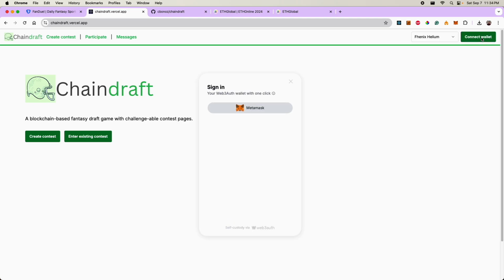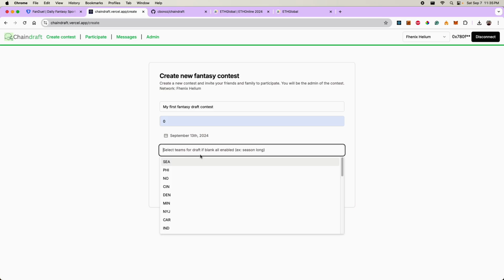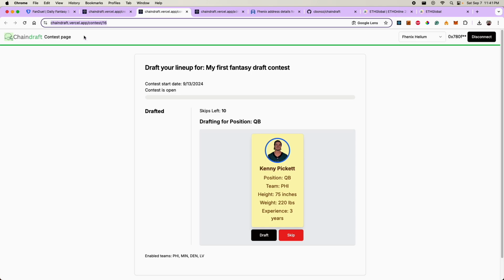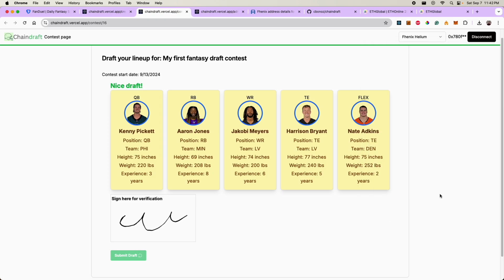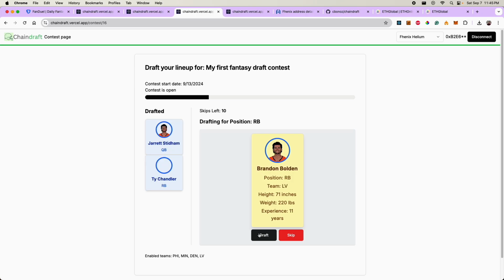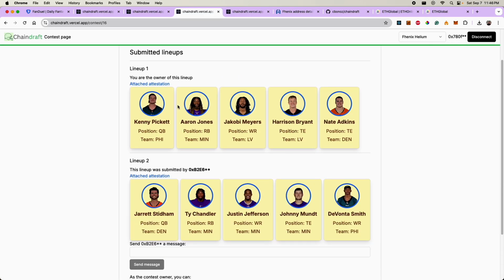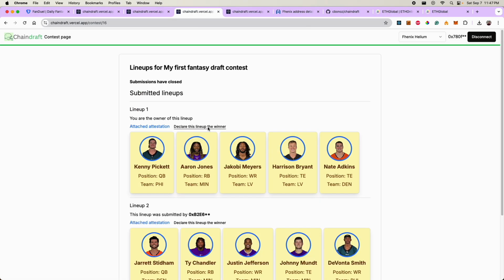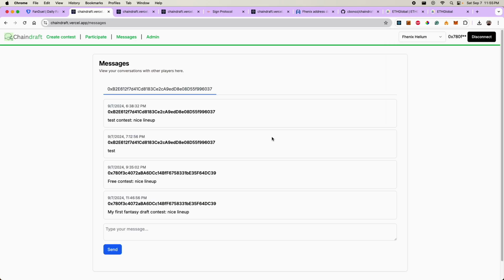Chaindraft: A blockchain-based app prototype for NFL Fantasy contests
A blockchain-based NFL draft consumer app using random player draws, user-determined skips, and smart contract stored fantasy contest pages.

Generate your dream lineup for online contests using the app with lineups tracked on smart contracts. Keep your lineup as a shareable url with an at-submission attestation proving you drafted a given roster and at what time. Challenge other players in contests that are either free to play or with fee for entry.

Built for EthOnline 2024.

* Chiliz for L1 deployment (public voting and trending players)
* Fhenix for L2 deployment (private voting and security)
* Morph for L2 deployment (settlement and speed)